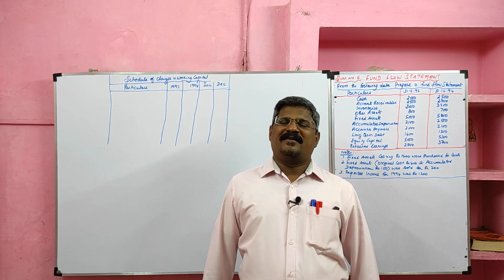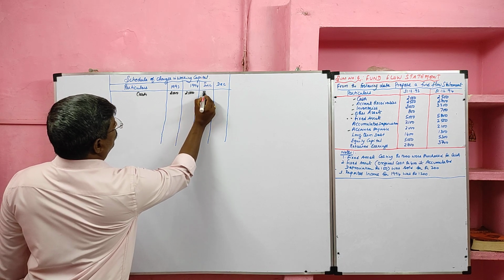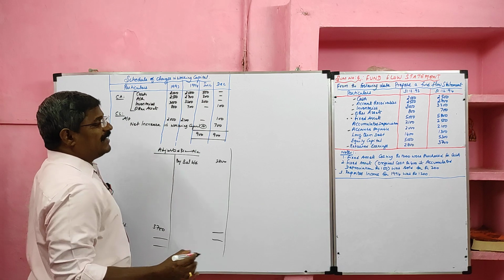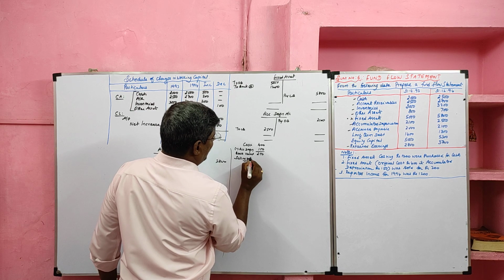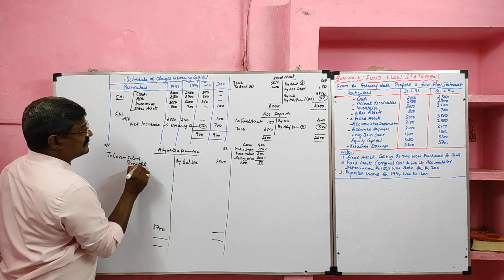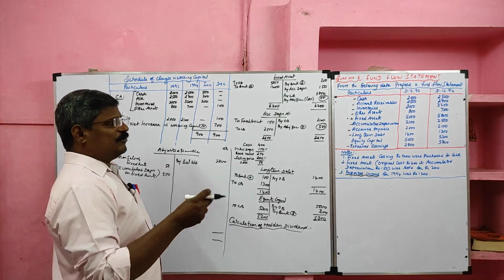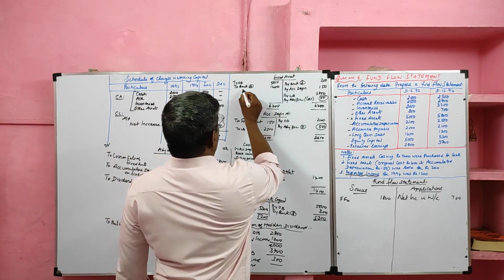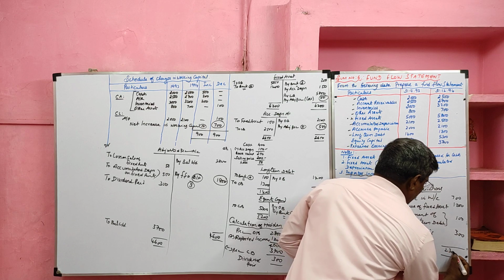Fund Flow Statement Part 9 | Hidden Dividend Calculation in Fund Flow Statement | Reported Income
Fund Flow Statement Preparation,
Calculation of Hidden Dividend in Fund Flow Statement,
Meaning of Reported Income in Fund Flow Statement,
Treatment of Reported Income in Fund Flow Statement to find hidden dividend,
How to find Hidden Dividend in Fund Flow Statement,
Reported income meaning and its use in Fund Flow Statement,
Treatment of Provision for Depreciation when it is Given in Balance Sheet,
Treatment of Provision for Depreciation When it is given in Adjustment,
Treatment of opening balance of Provision for Depreciation and Closing Balance of Provision for Depreciation in Fund Flow Statement,
Treatment of Opening Balance Accumulated Depreciation and Closing Balance of Accumulated Depreciation in Fund Flow Statement,
Treatment of Part of Fixed Asset Sold in Fund Flow Statement,
Treatment of Part of Machinery sold in Fund Flow Statement,
Preparation of Adjusted Profit and Loss Account to find Funds From Operations,
Preparation of Adjusted Profit and Loss Account to find Fund Outflow on Account of Operations,
Non cash expenses and Non Oprating expenses Debited in Adjusted Profit and Loss Account,
Non Cash income and Non Operating Incomes Credited in Adjusted Profit and Loss Account,
Examples on Non cash expenses,
Examples on Non Operating Expenses,
Examples on Non cash Incomes,
Examples on Non Operating Incomes,
Problems and Solutions on Calculation of Funds from operation,
Problems and Solutions on Calculation of Fund Outflow on Account of Operations,
Schedule of Changes in Working Capital preparation Need and Format,
Net Increase in Working Capital recording in Applications side of Fund Flow Statement,
Net Decrease in Working Capital recording in Sources side of Fund Flow Statement,
Funds from operations recording in Sources side of Fund Flow Statement,
How to treat Proposed Dividend in Fund Flow Statement,
How to treat Provision for tax in Fund Flow Statement,
Treatment of Interim Dividend in Fund Flow Statement,
Treatment of Provision for tax and Proposed Dividend in Fund Flow Statement,
When Provision for tax treated as Current liability,
When Provision for tax treated as Long term Liability,
When Proposed Dividend treated as Current liability,
When Proposed Dividend treated as Long term Liability,
Methods of find Net Increase or Decrease in Working Capital,
Preparation of Adjusted Profit and Loss Account,
Preparation of Ledger Accounts For Fixed Assets in Fund Flow Statement,
Treatment of Current year Depreciation on Fixed Assets in Fund Flow Statement,
Depreciation recording in Adjusted Profit and Loss Account,
Preparation of Ledger Accounts For Share Capital, Debentures,Share Premium in Fund Flow Statement,
Treatment of Goodwill & General Reserve in Fund Flow Statement and Recording in Adjusted Profit and Loss Account,
Format of Adjusted Profit and Loss Account,
Pro-forma of Adjusted Profit and Loss Account,
Examples on Non cash expenses,Non operating expenses, Non Cash Incomes and Non Operating Incomes,
Procedure for Finding Funds From Operation,
Procedure for finding Fund outflow on account of Operation,
Preparation of Fund Flow Statement,
Format of Fund Flow Statement,
Proforma of Fund Flow Statement,
Preparation of Sources and Applications of Fund,
Examples on Sources of Funds,
Examples on Application of Funds,
Treatment of Net Increase or Decrease in Working Capital in Fund Flow Statement,
Treatment of Funds from operation or fund outflow on account of Operation in Fund Flow Statement,
Treatment of Accumulated Depreciation in Fund Flow Statement,
Treatment of Provision for Depreciation in Fund Flow Statement,
Accounting Tips,
KRISHNAN VENKATARAMAN,